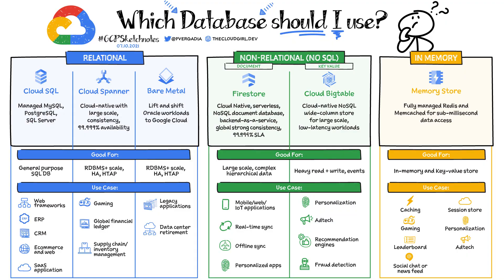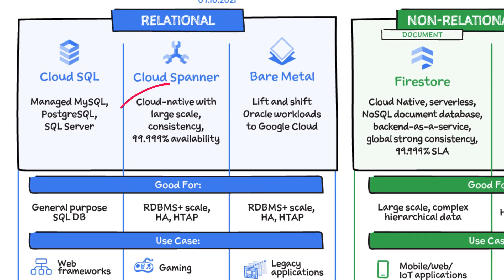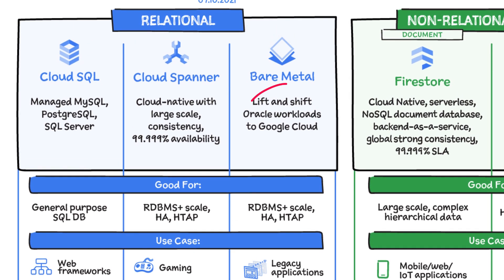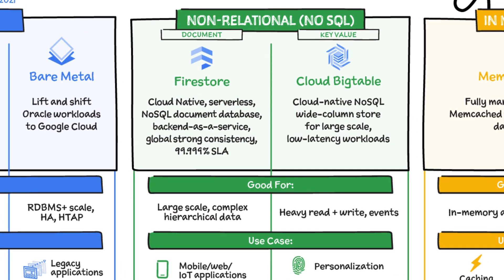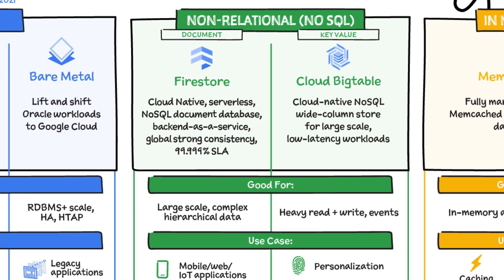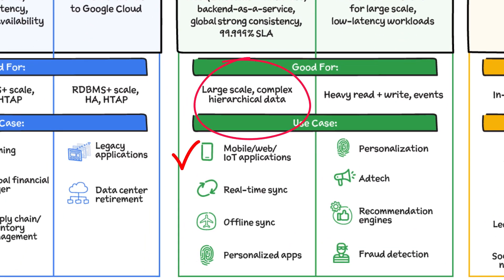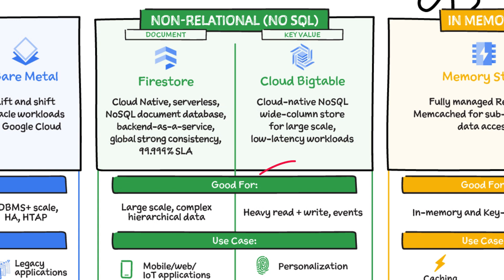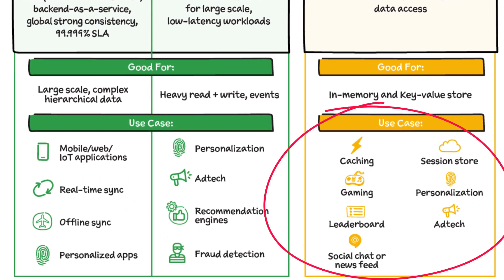Choose your database on Google Cloud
In this GCP Sketchnote, I sketch a quick overview of Google Cloud Databases across relational, non-relational and in-memory databases.
You will learn to pick a database from based on your use case:
Cloud SQL, Cloud Spanner, Bigtable, Firestore, Memorystore and Bare Metal solution.